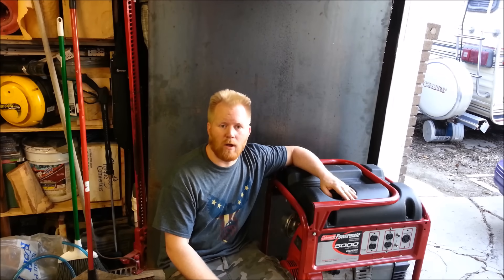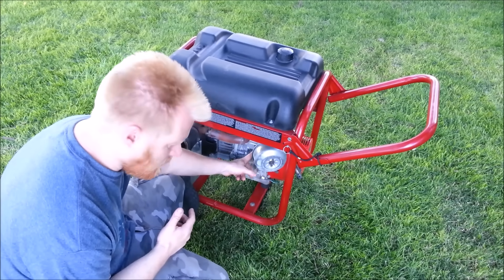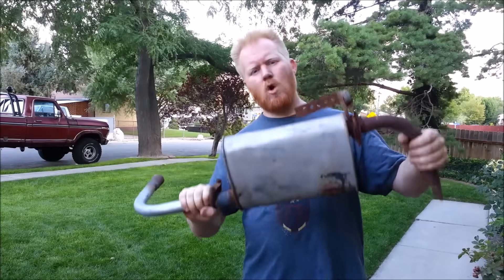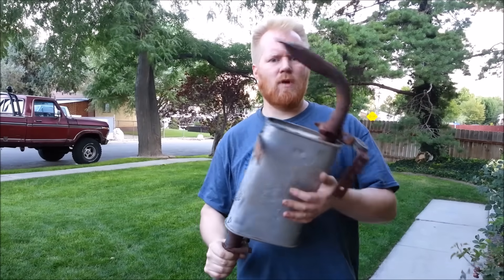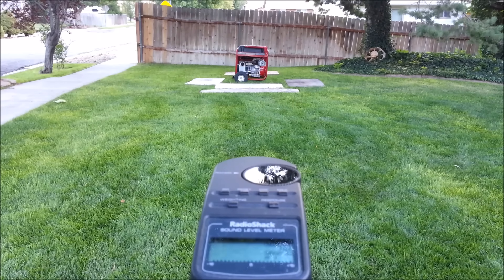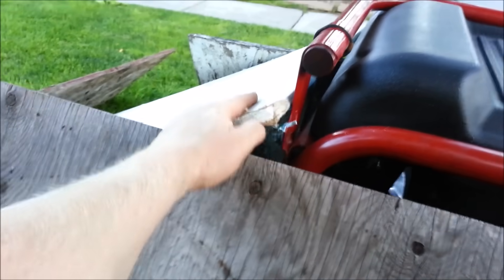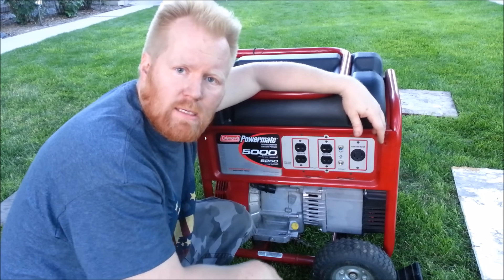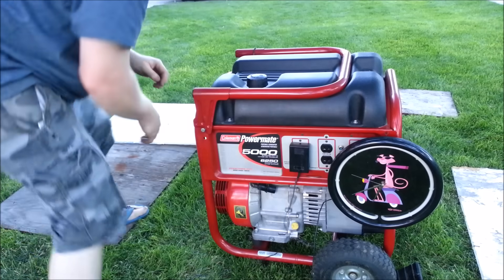4x Quieter generator in 10 seconds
Drop the decibels of a generator by 10db in 10 seconds without welding, building or virtually any out of pocket cost. I take a screaming loud generator and drop it an amazing amount, from 80db(a) to 70db(a) at 23 feet(industry standard testing) in seconds. This is only a proof of concept using a scientific approach.

I use a real decibel meter(not a phone) to show before and after real world results.

I've run temp checks and everything stays within a few degrees. The trick is to leave plenty of area for proper air flow. Any engine will only pull in so many cfm of air while cooling and it doesn't require 360 degree air flow. A standard air cooled engine pulls all of it's cooling air through a few square inches behind the pull start. The spacing left at each corner is probably 100x the required area for proper cfm in and out. Air cooled engines are run successfully in fully and partially enclosed areas all the time; ie Honda's full line of inverter generators are fully enclosed with only a small opening at the front and rear for air flow, Along with pretty much every RV generator, riding lawn mowers only leave partial openings for airflow to reduce noise and the list goes on.